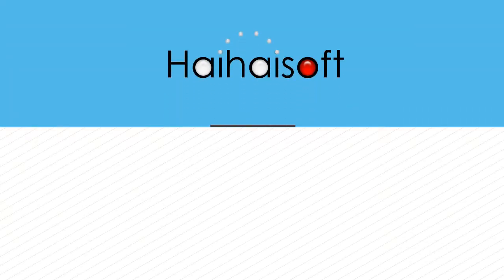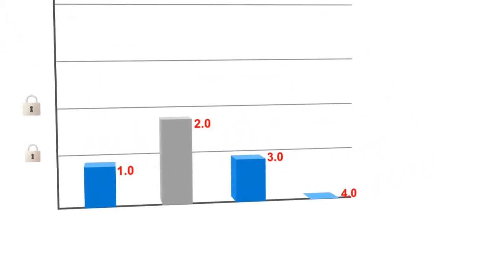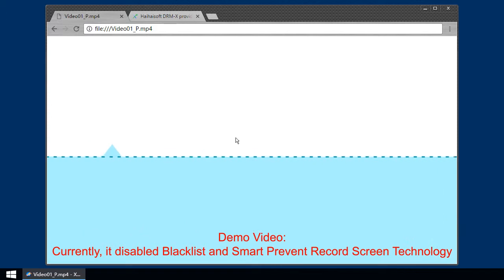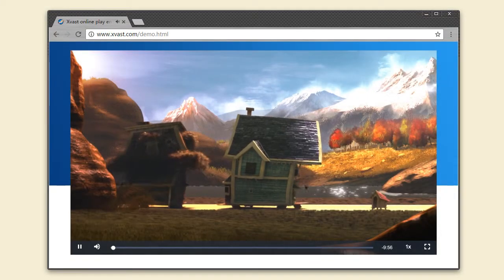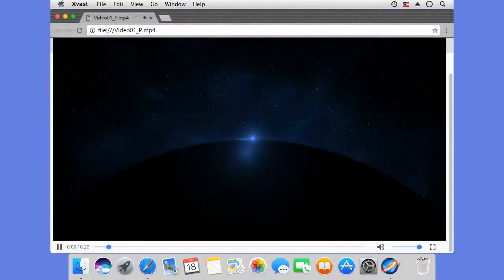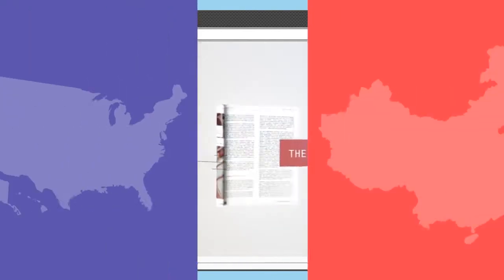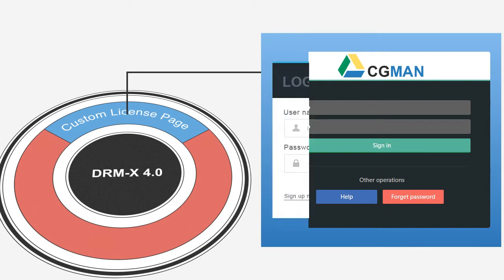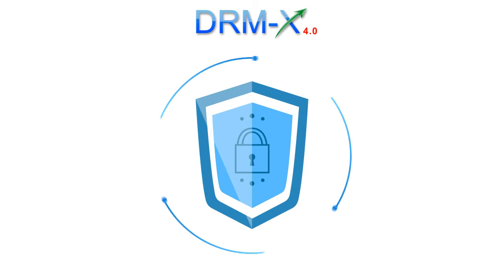DRM-X 4.0 Media Encryption System Video Demo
DRM-X 4.0 with own new secure DRM algorithm and architecture, it improves performance that the privacy and security of encryption, send licenses on different servers that faster license delivery.